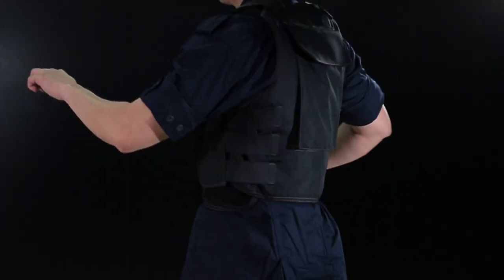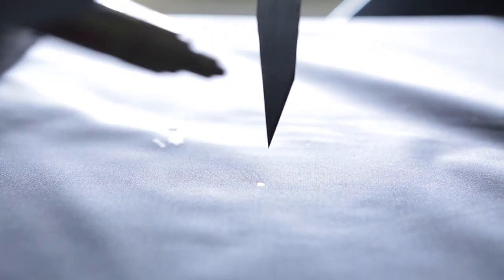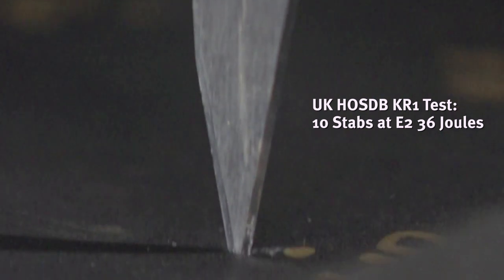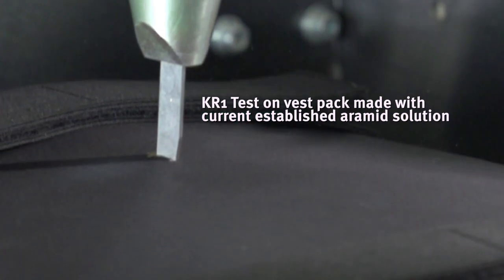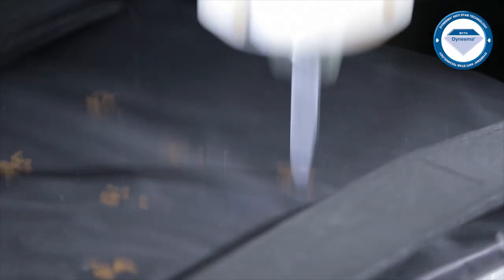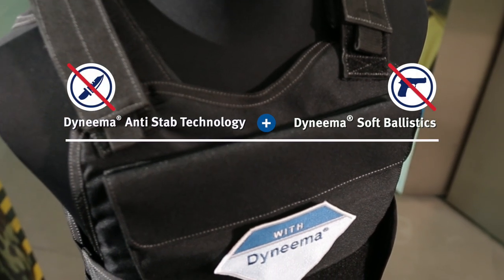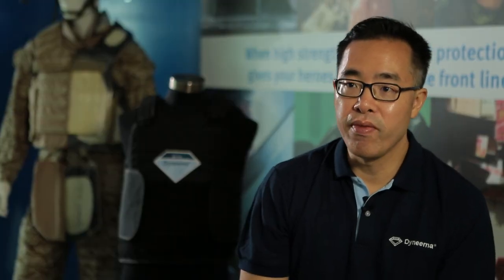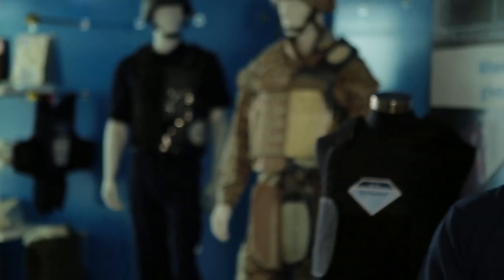Dyneema® Multi-threat level protection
Multi-threat protection body armor made with Dyneema® Anti Stab Technology and Dyneema® Soft Ballistics delivers next generation high performance stab and ballistic protection at a lighter weight, with unmatched flexibility and comfort that meets the current and future needs of law enforcement officers and military personnel engaged in urban operations.